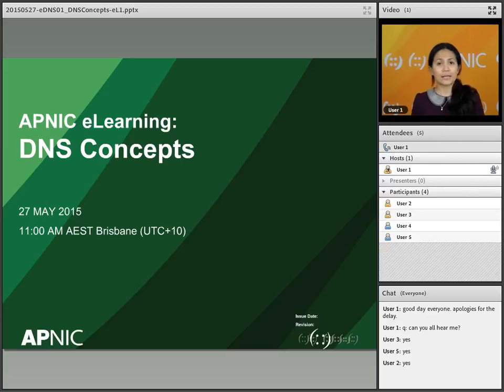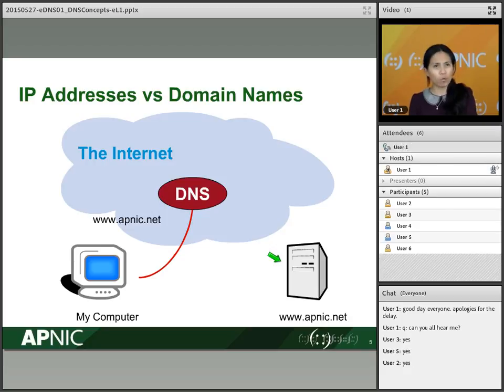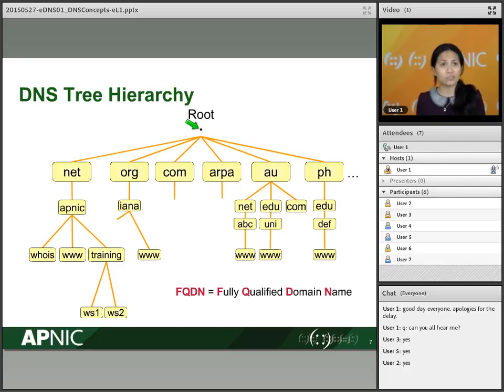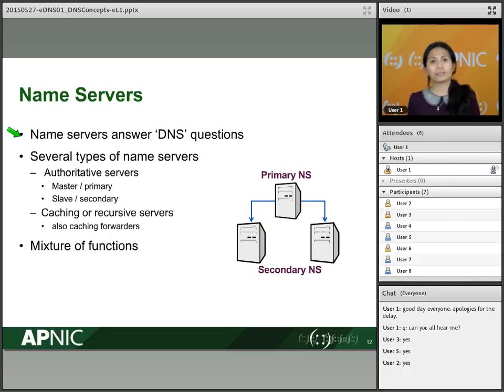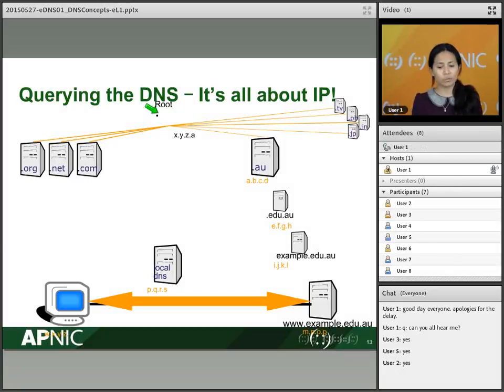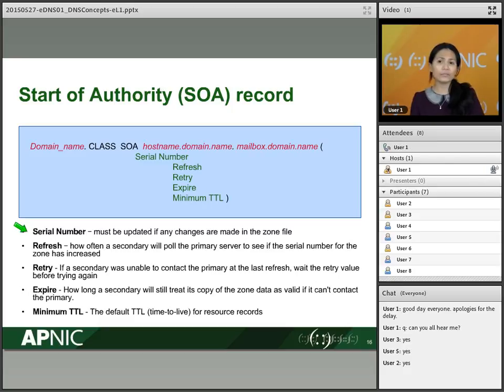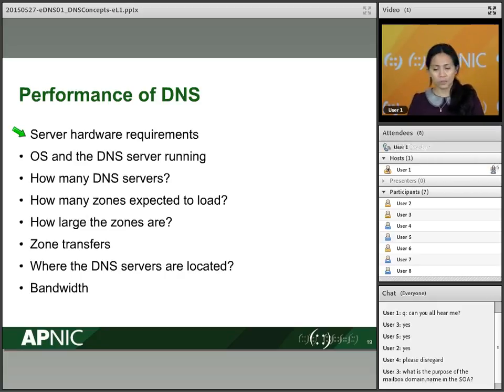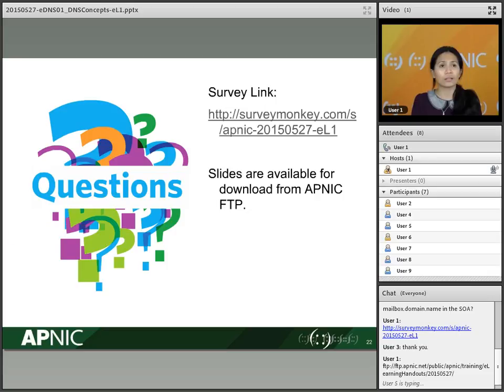eDNS01 DNS Concepts 27 May 2015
APNIC eLearning recorded 27 May 2015